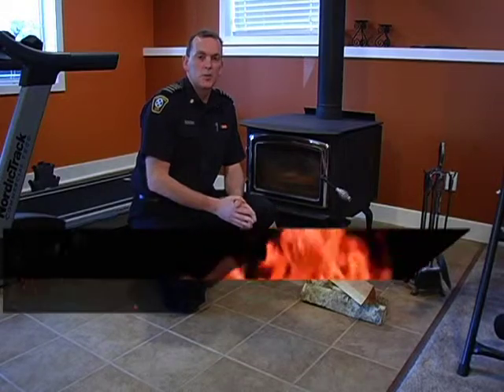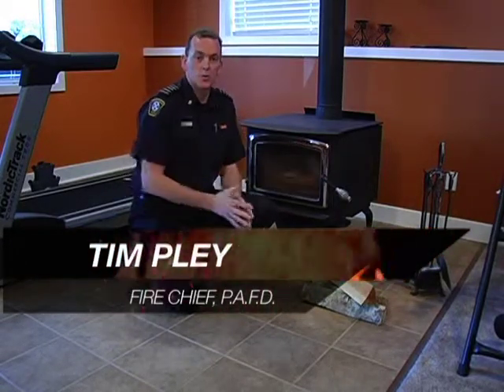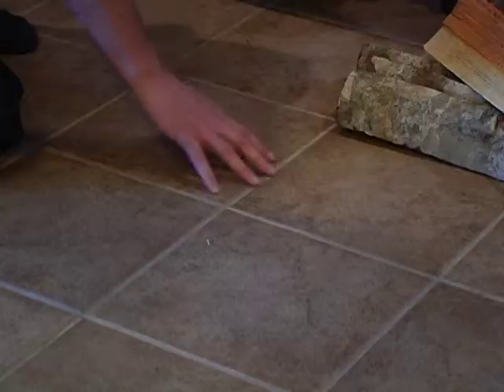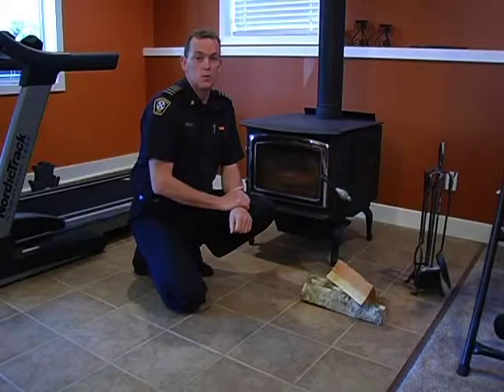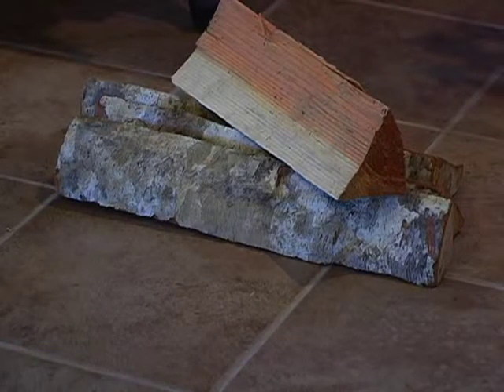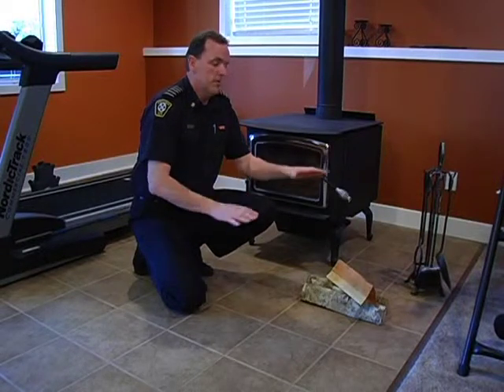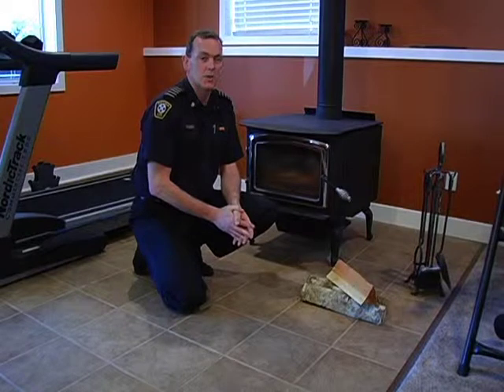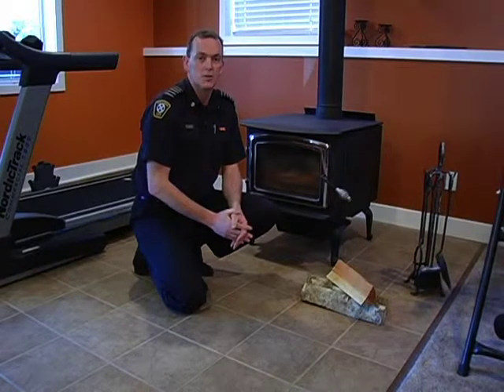Burn Smart Tip #4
Safe operation of a woodstove starts with the area around the stove, which must be clean of debris and combustibles.